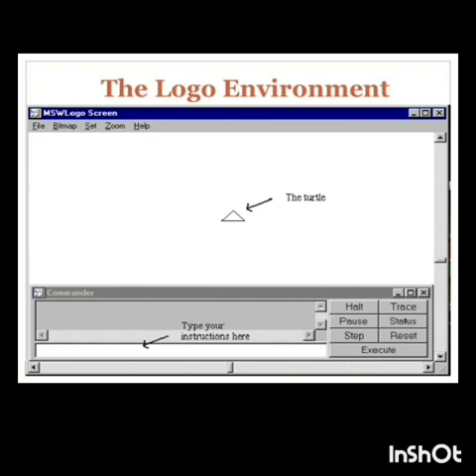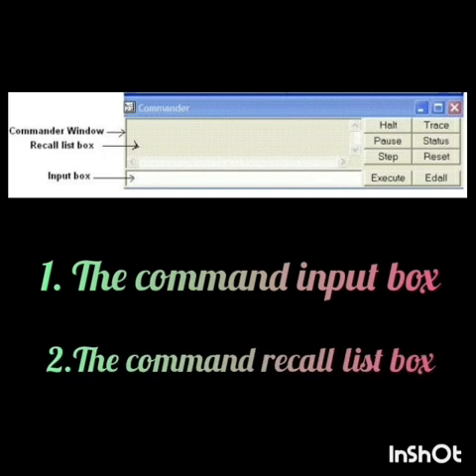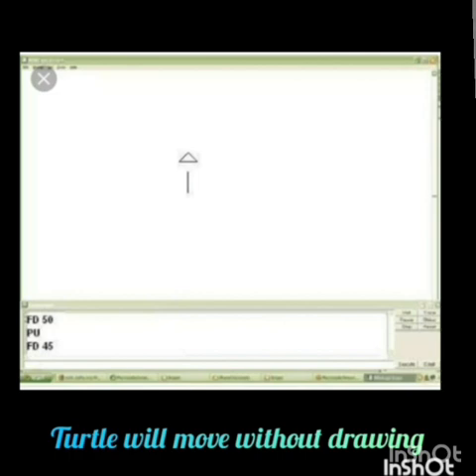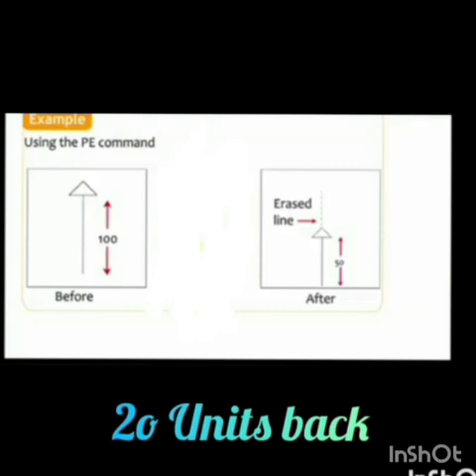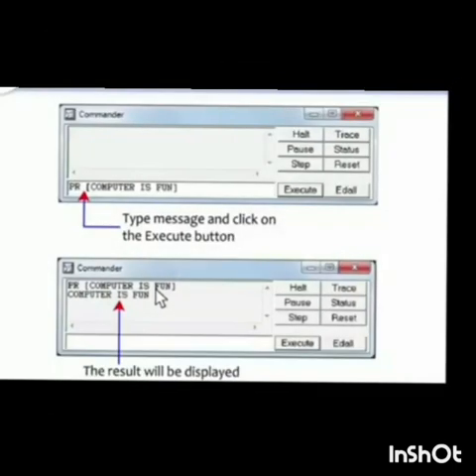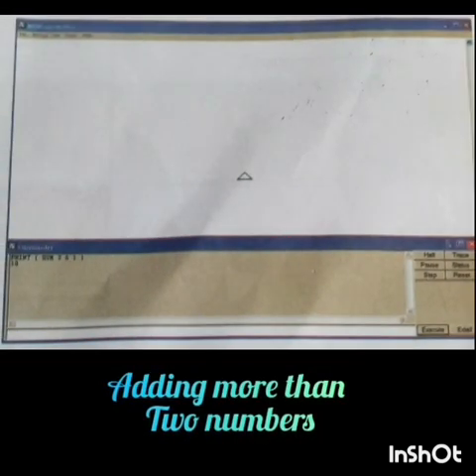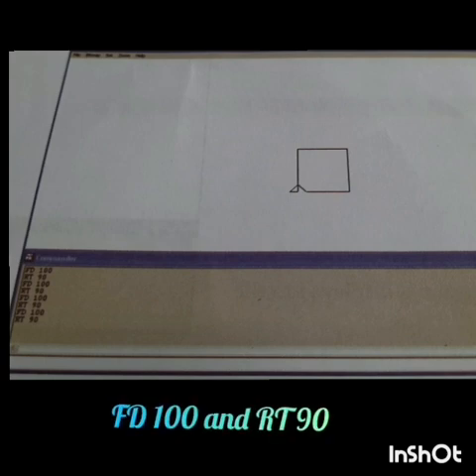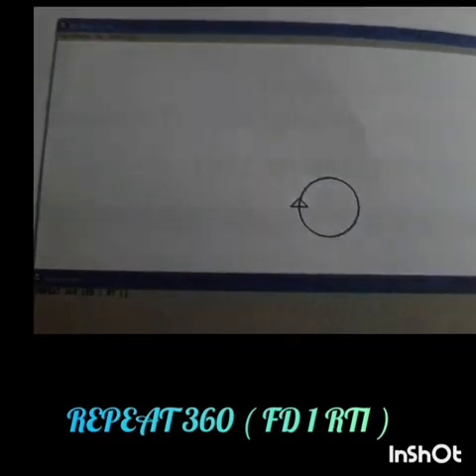Std 4 |IT| 2.Advanced logo